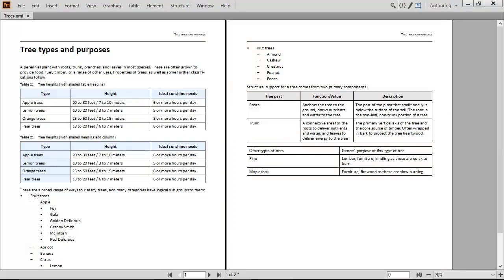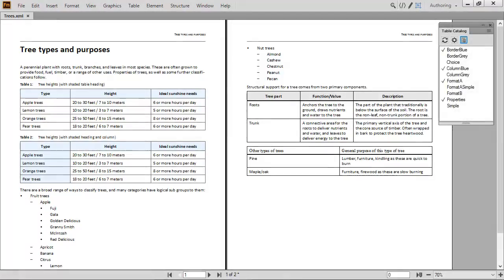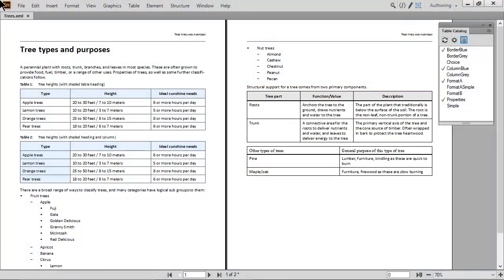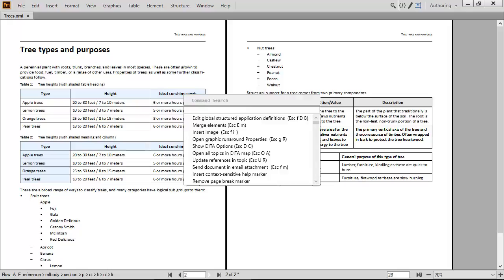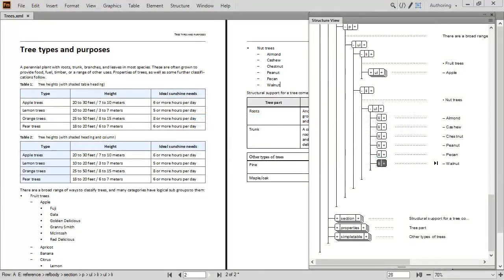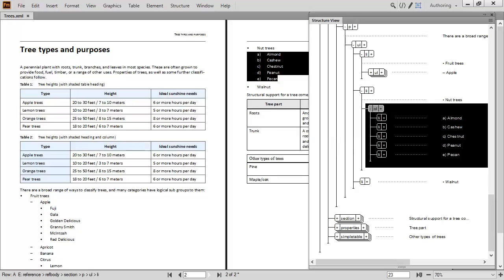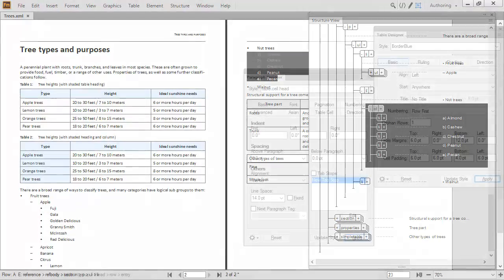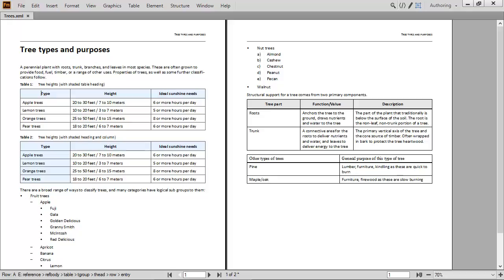FrameMaker 2017: List and Table Content in DITA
DITA updates in Adobe FrameMaker 2017 makes it easier to create content, quicker to stylize tables, and simpler to create multi-level bulleted and numbered lists. These are all a big part of what makes Adobe FrameMaker 2017 the perfect tool when it comes to working with and stylizing DITA content.